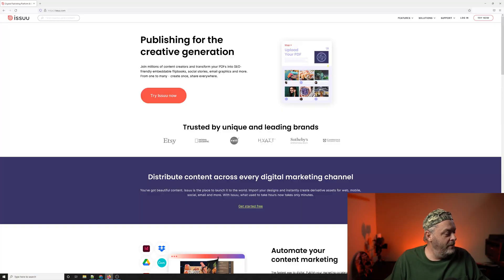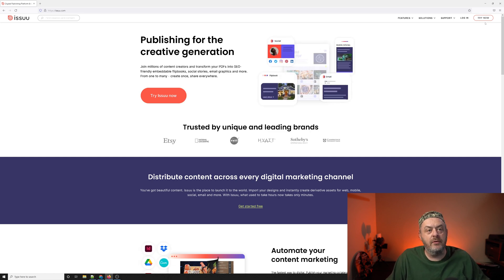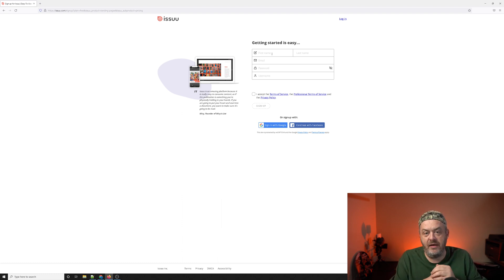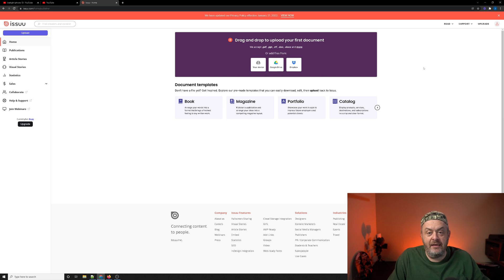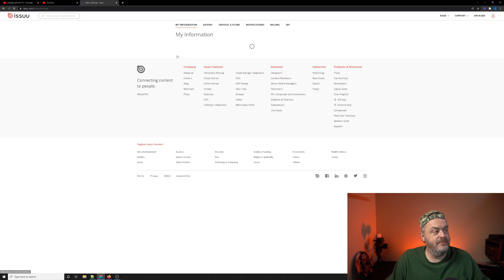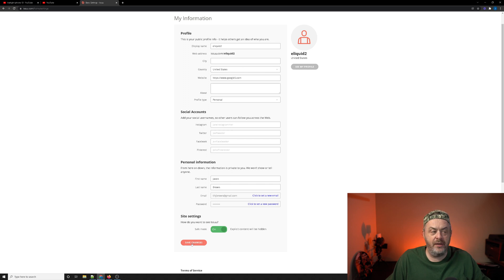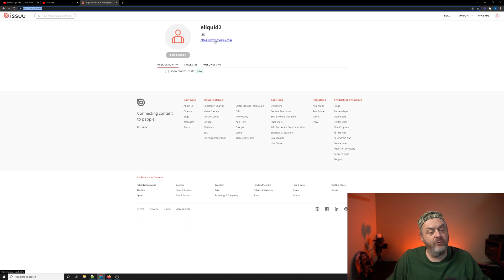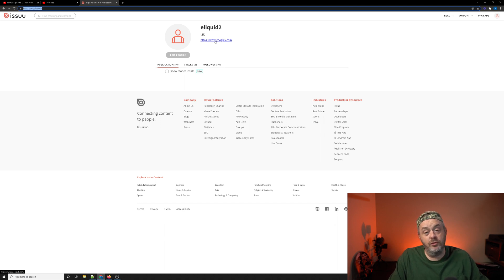Grab A Backlink From Issuu.com